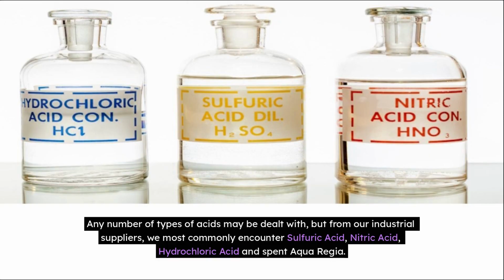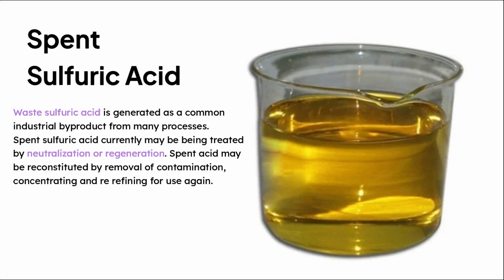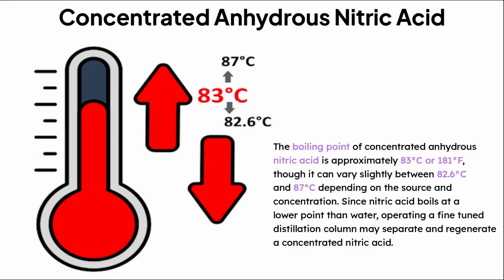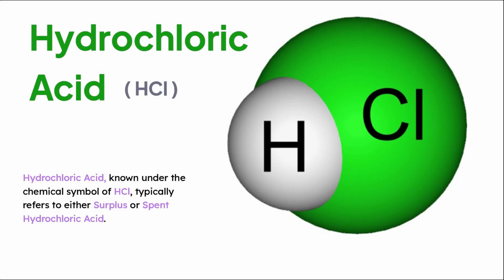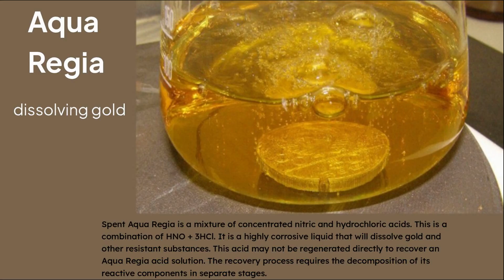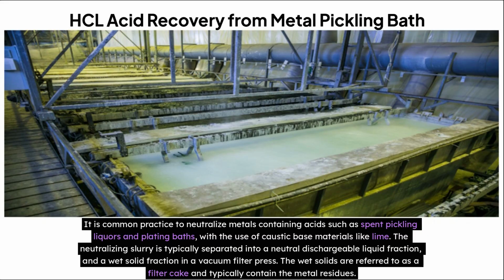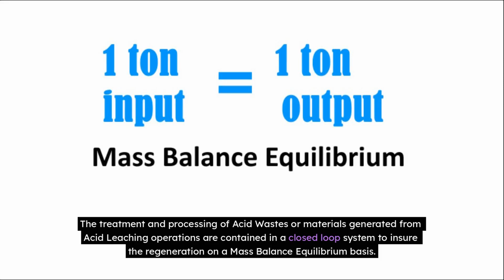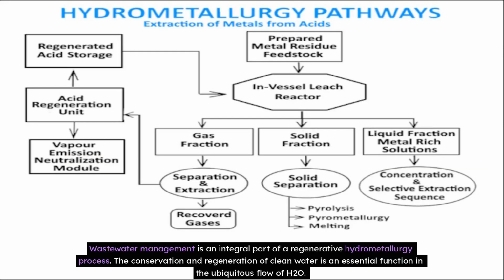Acid Waste Regeneration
The impact of the generation of waste acids may largely be mitigated by implementing an effective regeneration process. Within the 4R's Recycling sector, Chemicals such as spent acids may be conserved and may be converted into valued regenerated resources.  We are going to focus on the most common acids Sulfuric Acid, Nitric Acid, Hydrochloric Acid and Spent Aqua Regia.

Buy, Sell or Recycle Acid Waste
ADD your inquiry to the Acid Waste Exchange